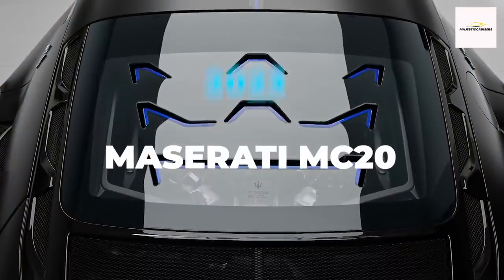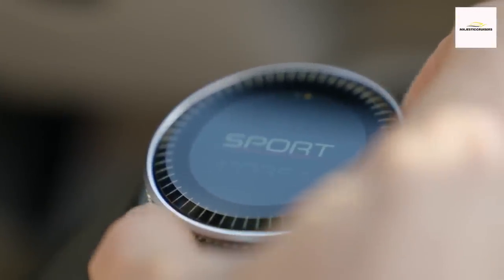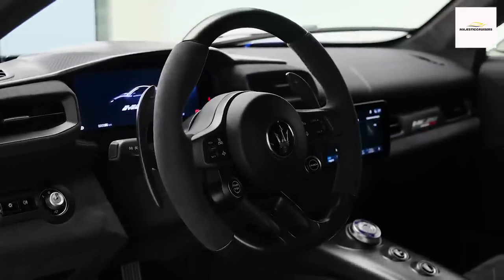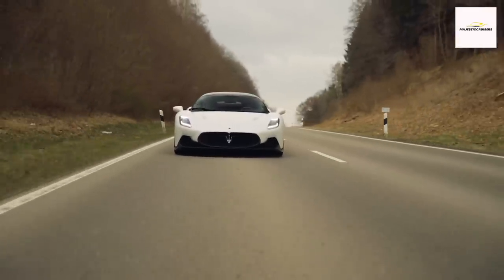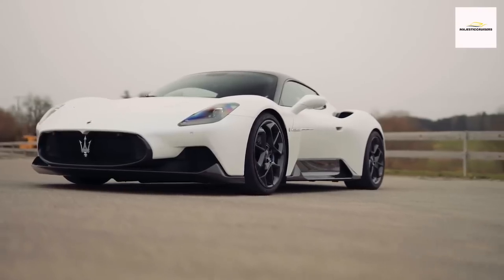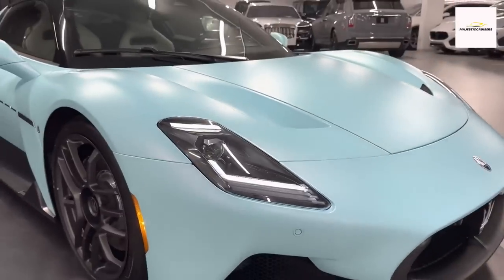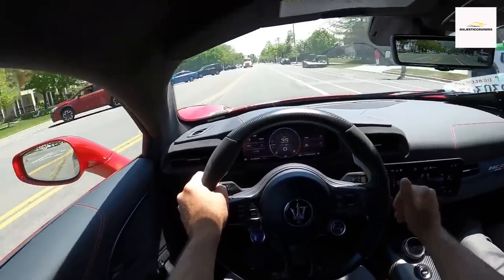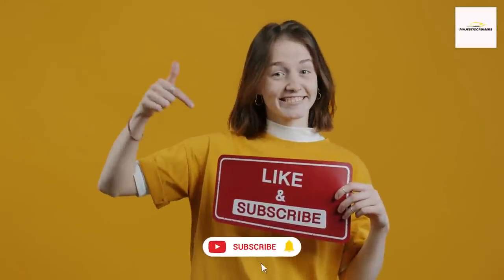2023 Maserati MC20 - Wild Super Sports Car!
Buckle up and get ready for an exhilarating ride as we unveil the 2023 Maserati MC20, a true powerhouse in the world of super sports cars. Join us as we take a closer look at the stunning design, cutting-edge technology, and heart-pounding performance of this Italian masterpiece. 🏁🚀🏎️

Explore the MC20's:

🔥 Striking Design: A perfect blend of elegance and aerodynamics.
🌐 Advanced Technology: From the cockpit to the engine, innovation is key.
🏁 Thrilling Performance: Experience the roar of a V6 engine that means business.
🏞️ Handling and Precision: Discover the agility and control of this supercar.

Get ready to be awed by the Maserati MC20 and its wild, untamed spirit. 🛎️🇮🇹🔥